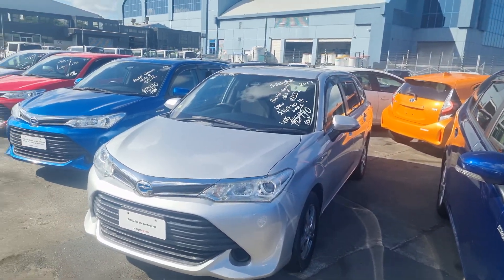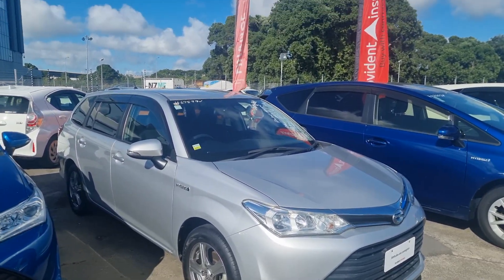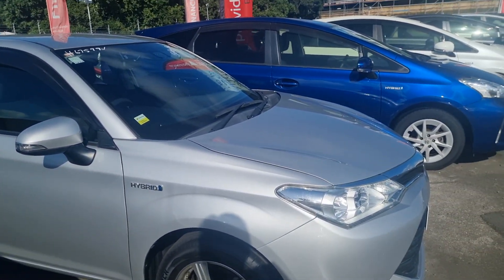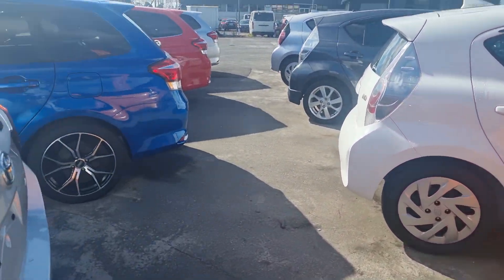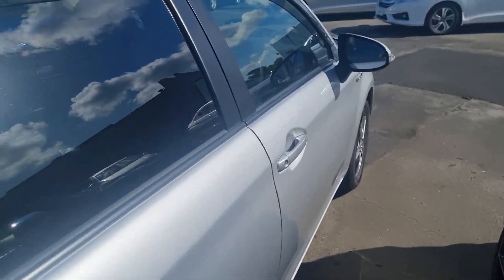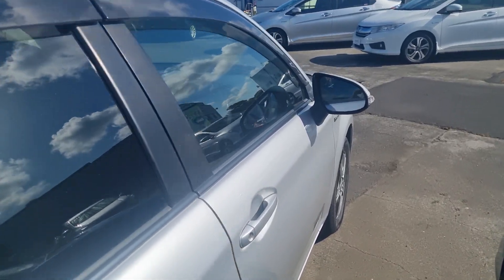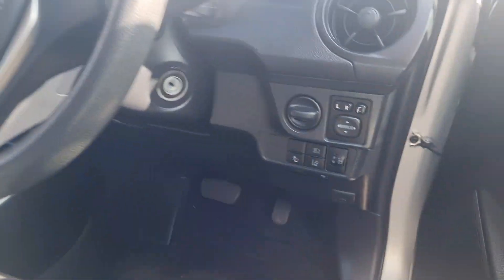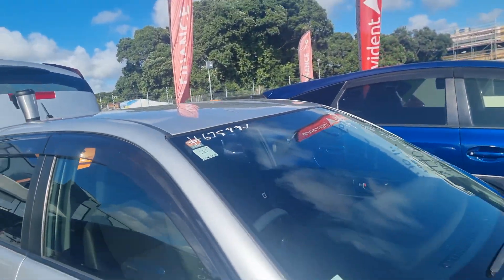A Toyota Fielder for Tanya